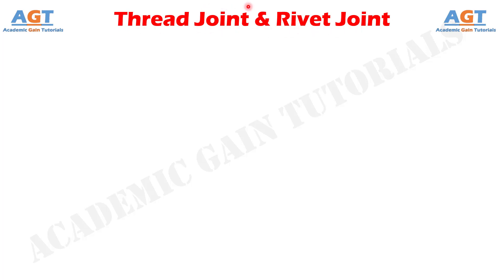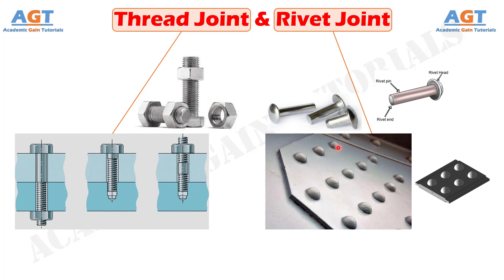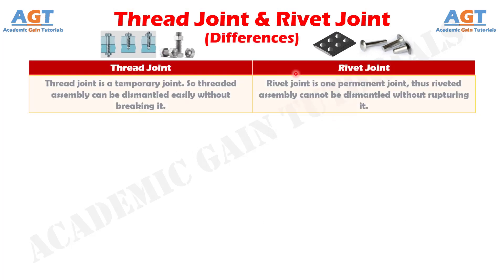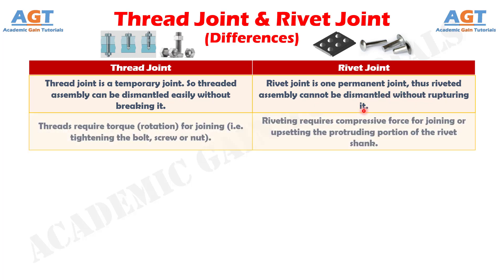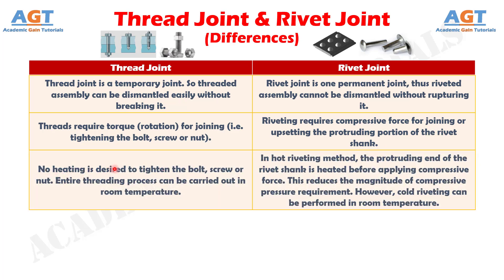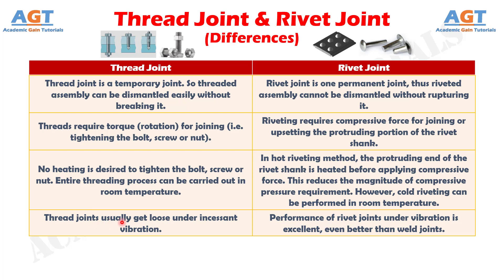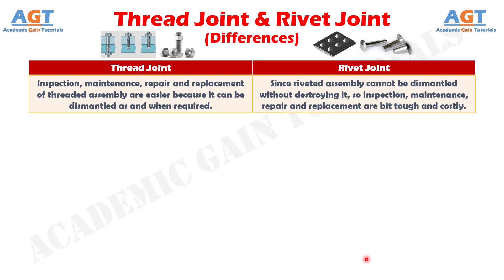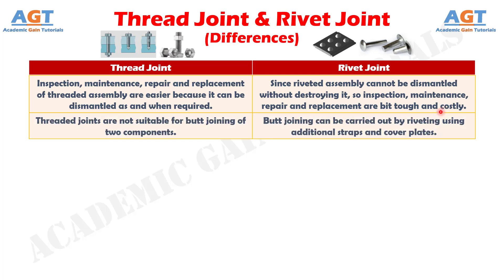Differences between Thread Joint and Rivet Joint.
This video covers a detailed discussion on the major differences between Thread Joint and Rivet Joint.